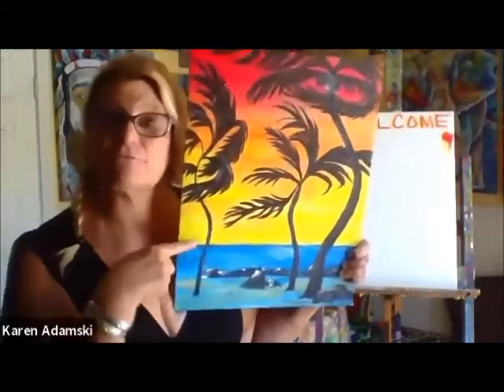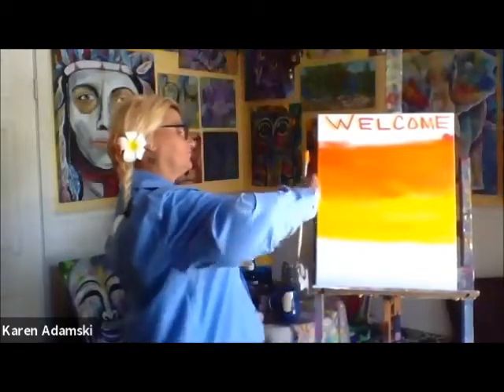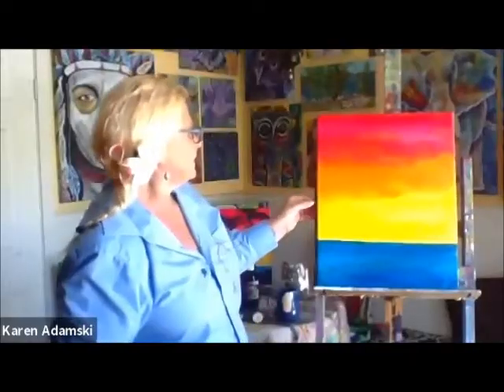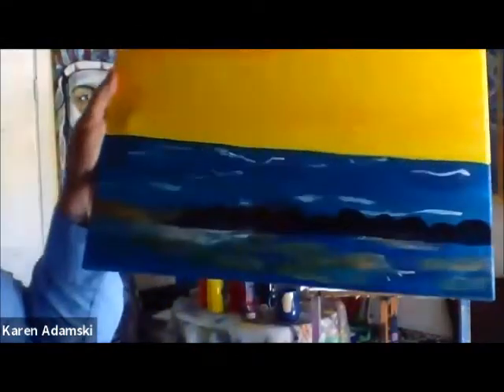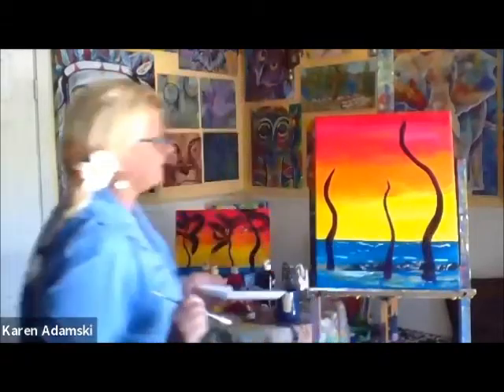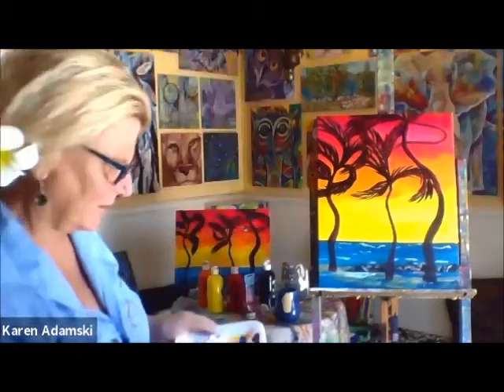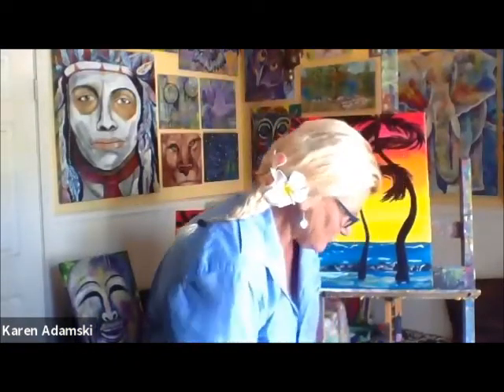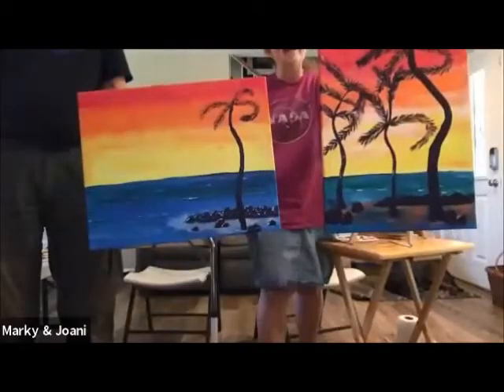Live Foolproof Sunset Painting Workshop REPLAY 7 1 20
This is a video replay of a live painting lesson... Painting Foolproof Sunsets.  Please paint along as you enjoy this replay.  ALOHA!!

Karen Adamski CCFC
ShamaMama.com
ShamaMama.teachable.com